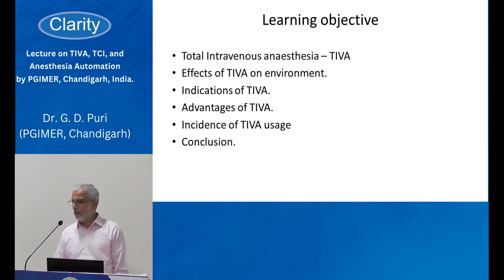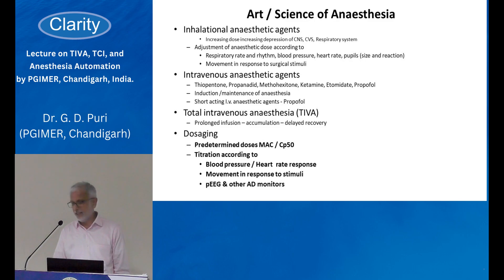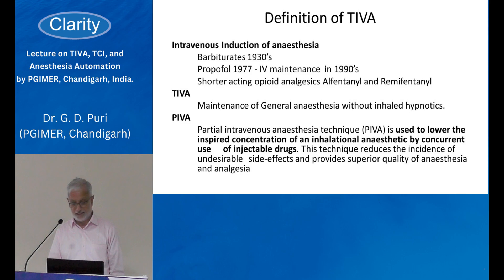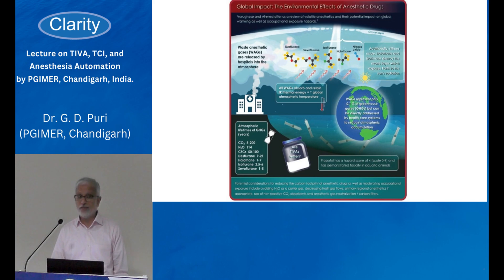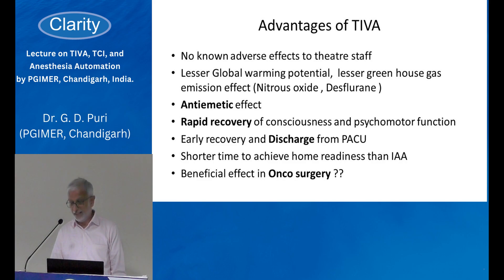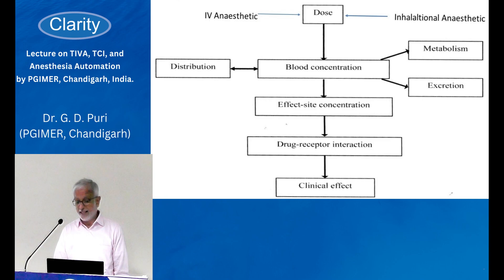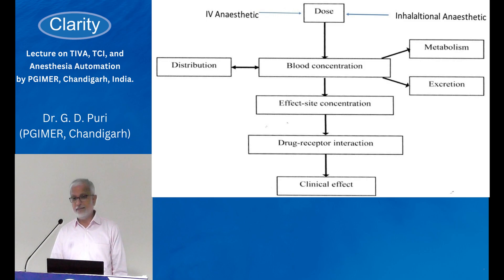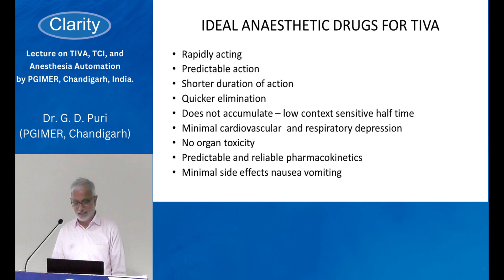Introduction to Total Intravenous Anaesthesia (TIVA) - CME by Dr G D Puri (PGIMER, Chandigarh)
Get introduced to Total Intravenous Anaesthesia. A lecture by Dr. GD Puri of PGIMER, Chandigarh. In this session, you will learn about an overview of TIVA, its advantages, incidences, and effects.
The session was organized by PGIMER and Clarity Medical on 13th May 2023 in Advnace Cardiac Center, PGIMER.
To get more info on Clarity Medical's products, visit Clarity-medical.com.